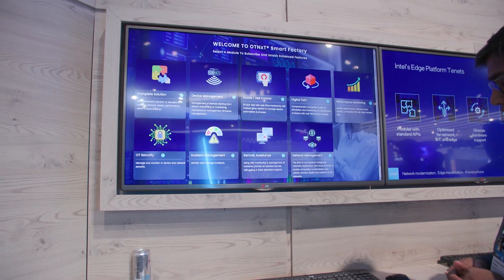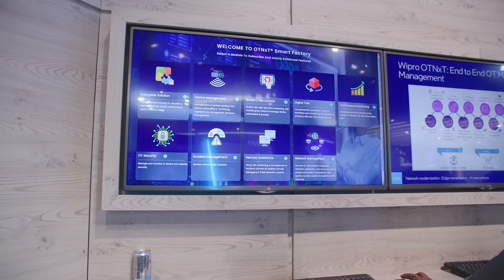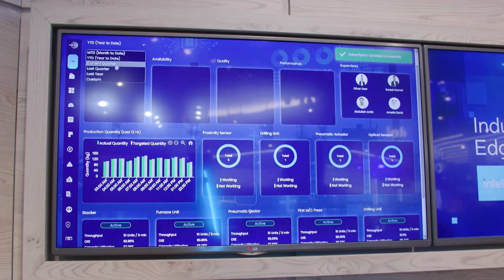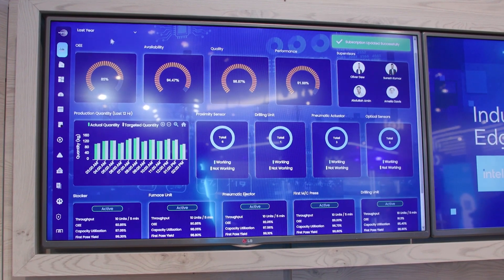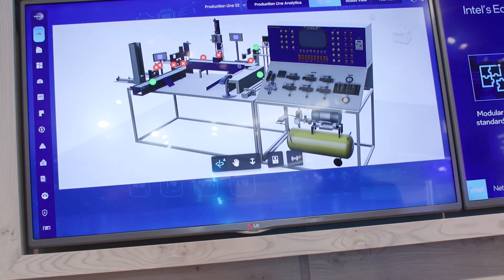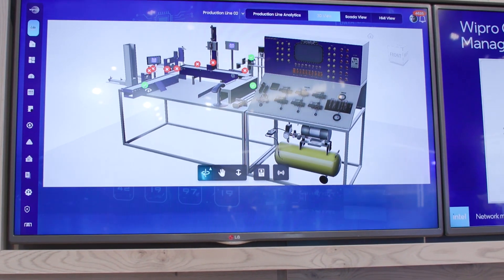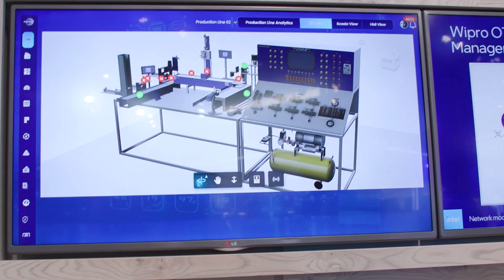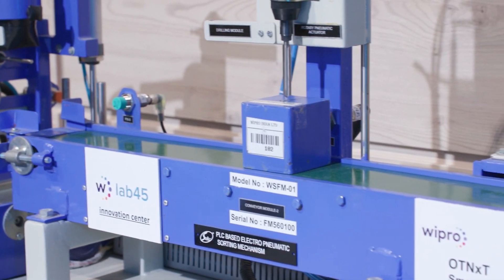Advancing Industry 4.0 with 5G and Intel’s Edge AI Platform | Intel Business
Intel’s new Edge Platform is commercial edge-native software that enables enterprises to build, deploy, and manage edge applications, including AI based ones on standard hardware at scale with cloud-like simplicity.